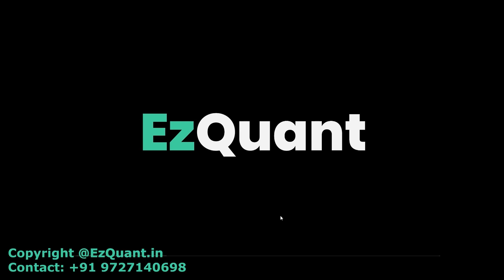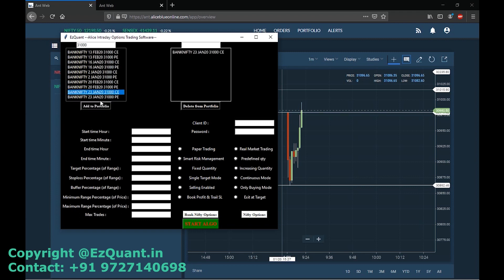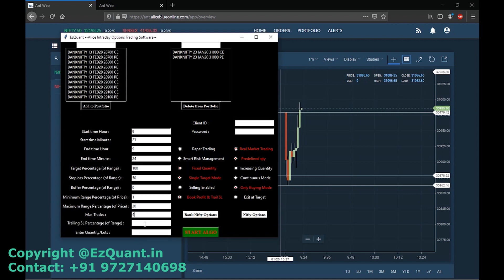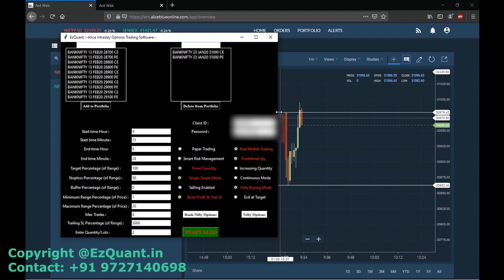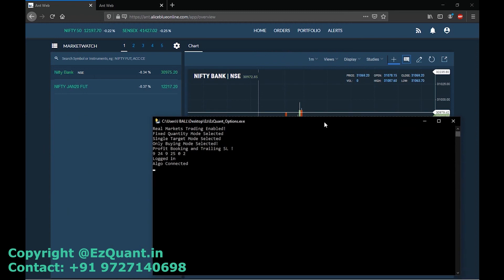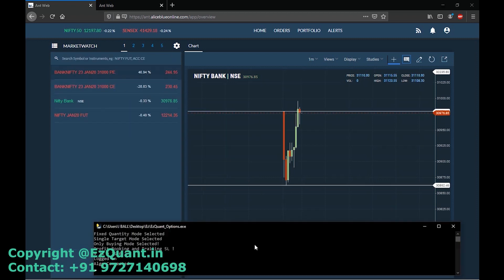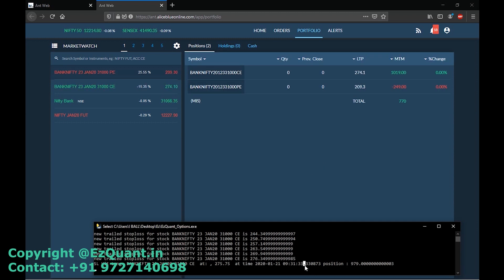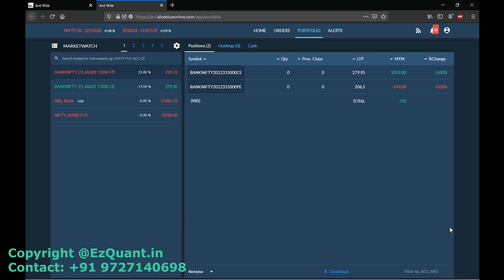EzQuant- Options Trading Software| Algo Trading - Part 4.2: Live Trading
Introducing our fully autonomous Options Trading Software. This video is Part 4.2 in our series Options Trading Software. This is the second video showing live demonstration of our AlgoTrading software.

to know more about us and our range of AlgoTrading Softwares. Contact on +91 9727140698 to get any assistance regarding AlgoTrading.

We are also glad to announce that our AlgoTrading Softwares are fully compatible with Alice Blue in addition to Zerodha.

Alice Blue offers a free API to all its clients in addition to its high exposure and multiple brokerage plans.